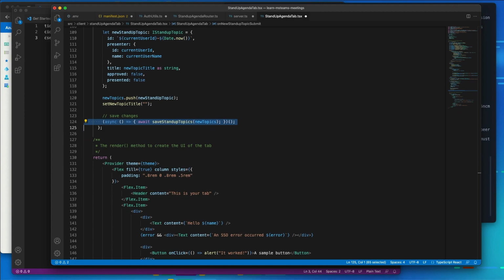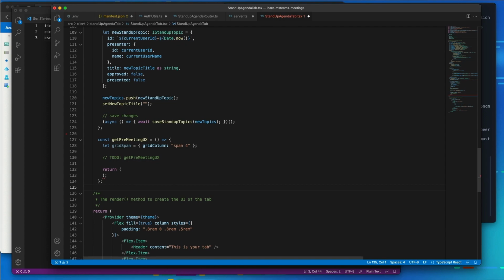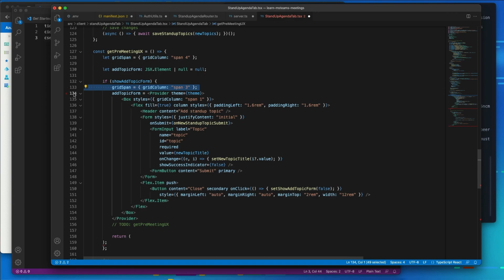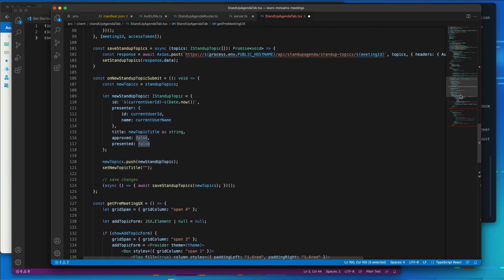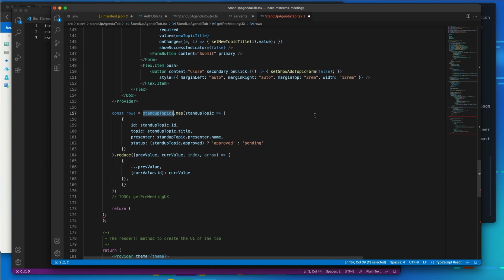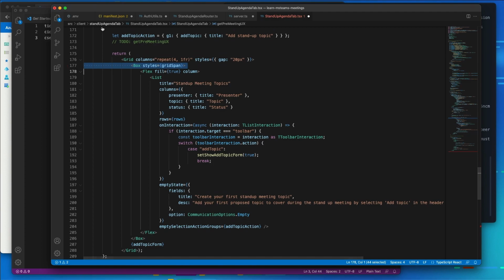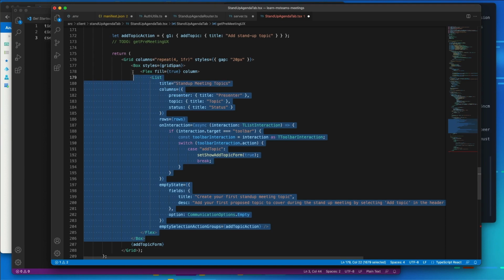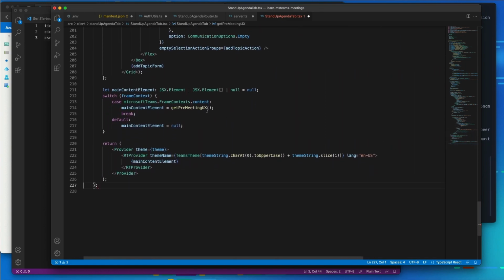DEMO - Create the pre meeting user experience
Our custom meeting app will have a different user experience that depends on how and where the app is used. For example, in a pre-meeting experience, the meeting should display a form for attendees to submit topics but once the meeting has concluded, attendees should only be able to see the results of the meeting, not submit new topics.

Let's start by implementing the pre-meeting experience. In this view, we need a list of submitted topics and a form for meeting attendees to submit new stand-up topics to present.

This video is part of a series in a playlist and is associated with a Microsoft Learning module: 'Create interactive meeting apps for Microsoft Teams'.